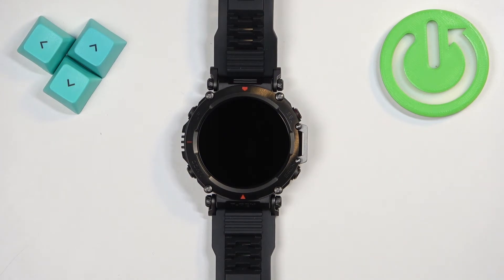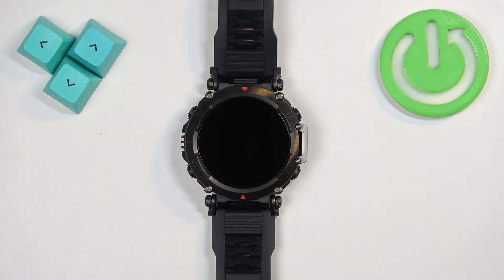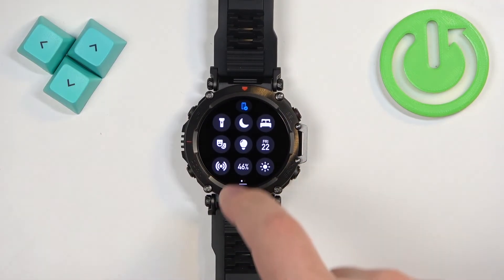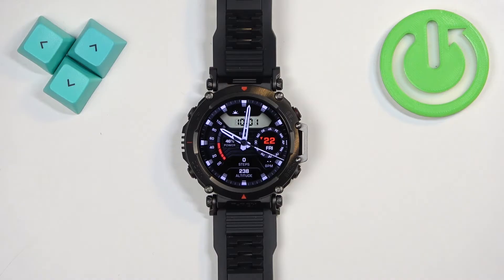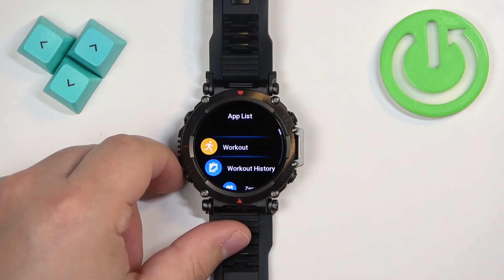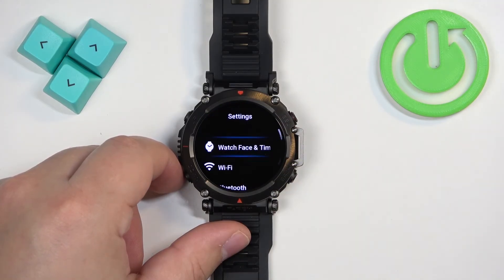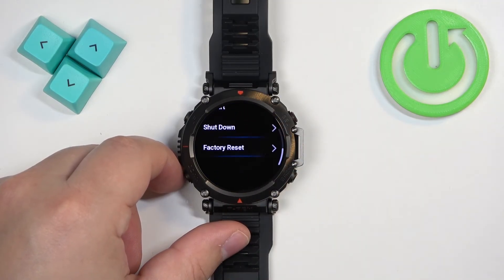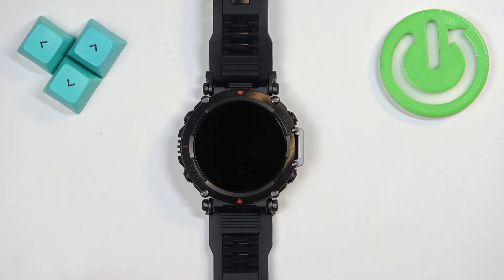How To Perform a Hard Reset on Amazfit T-Rex Ultra – Restore Your Smartwatch to Factory Settings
Today, we’ll explain how to perform a hard reset on your Amazfit T-Rex Ultra to restore it to its factory settings wiping all data form it. Look up and follow all steps, to troubleshoot an issue, prepare to sell your device, or simply start fresh, stick around to erase all data and settings. So, don't wait, reset your Amazfit T-Rex Ultra to its original state!

How to Hard Reset Amazfit T-Rex Ultra?
How to Restore Factory Settings on Amazfit T-Rex Ultra?
How to Perform a Factory Reset on Amazfit T-Rex Ultra?

Click on this link to learn more about Amazfit T-Rex Ultra